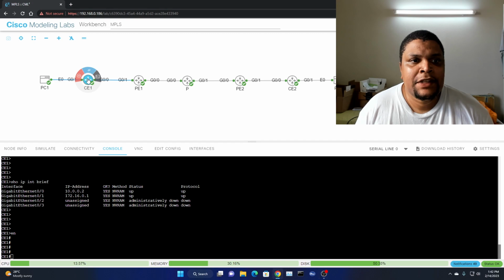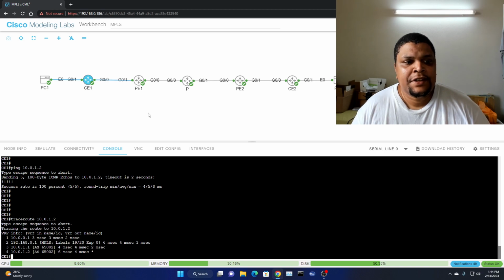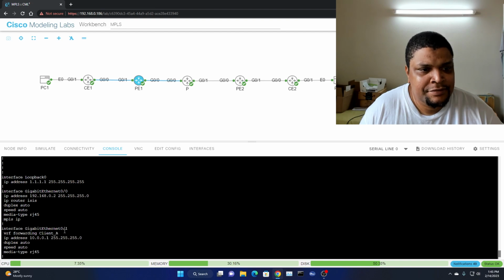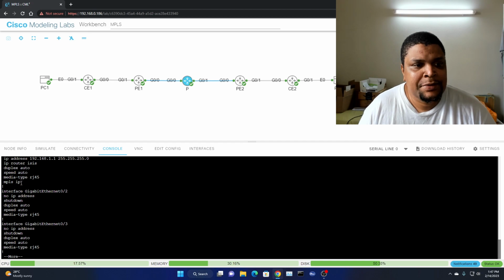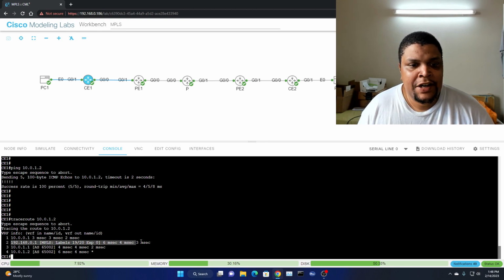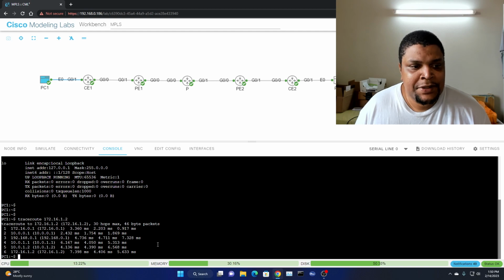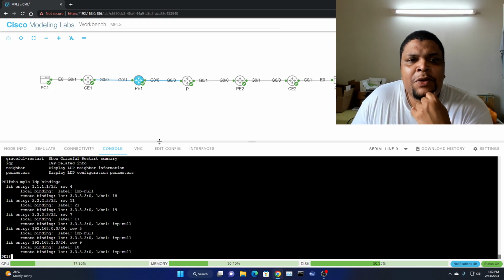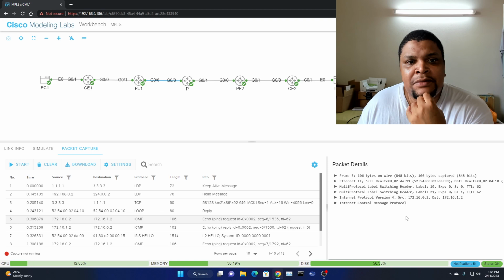Cisco Modeling Labs - MPLS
In the following video I go through a basic MPLS network, reminiscent of my days at Cable and Wireless in Barbados.